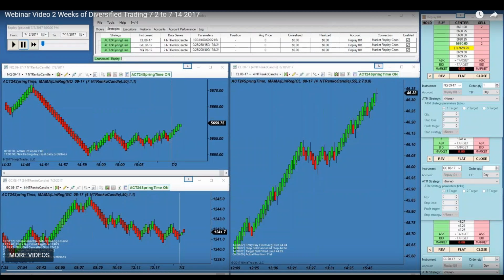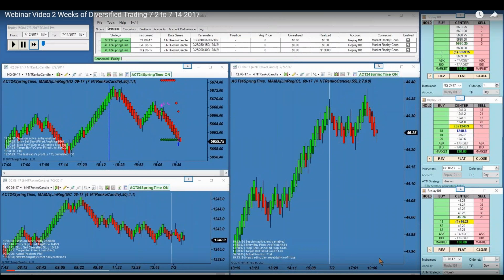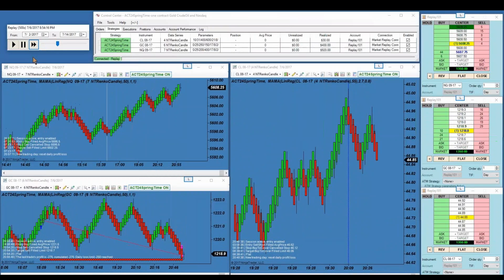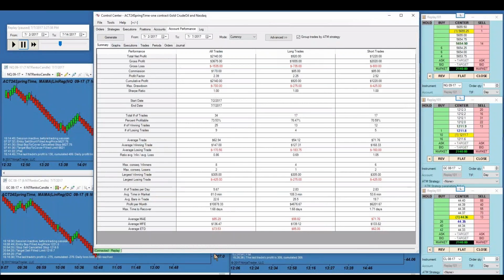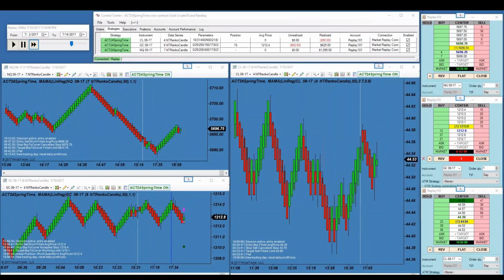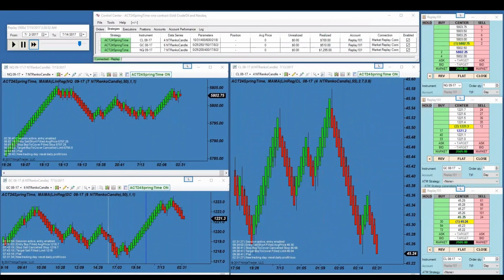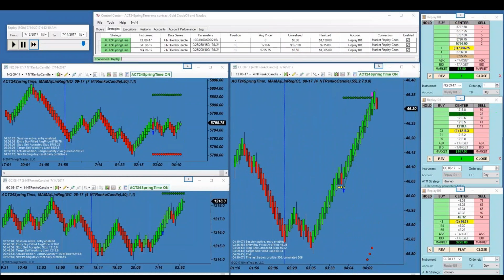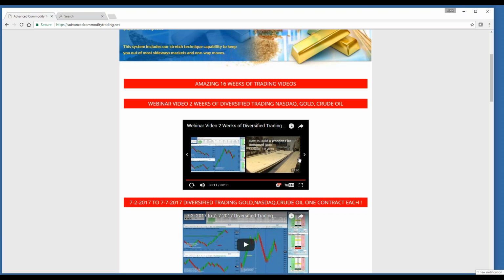Live Wevinar 7 2 to 7 14 2017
Diversified Trading with Nasdaq, Gold,  & Crude Oil